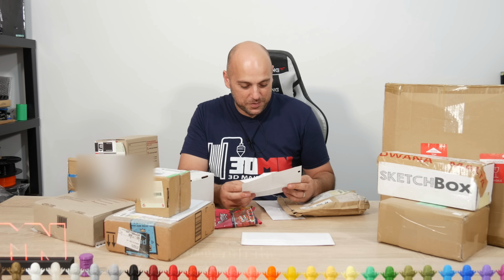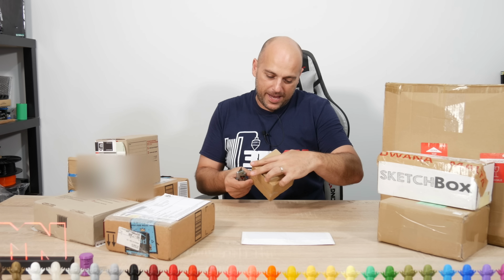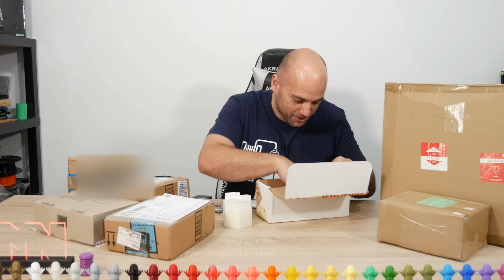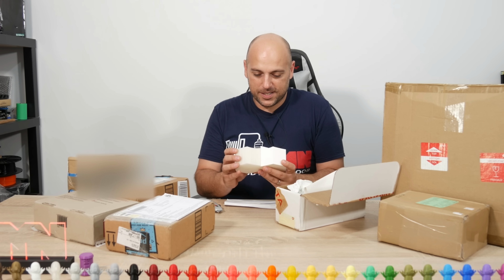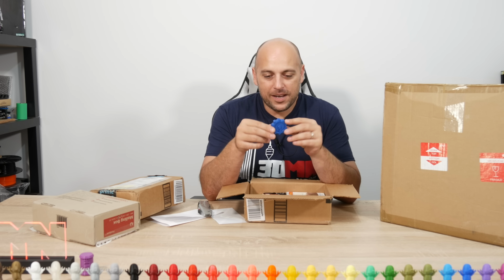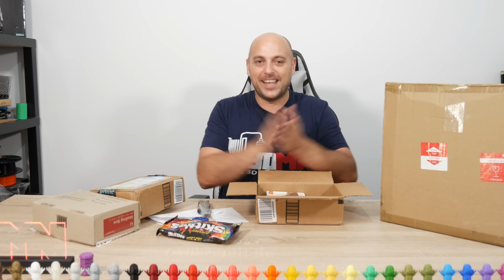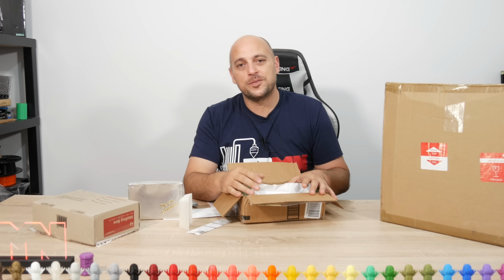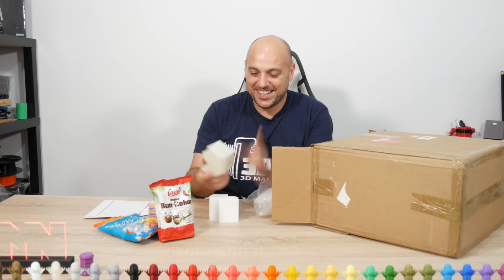Mailday Wednesday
Cameo appearance today by my little helper :)

Amazon US

Constitution Street,
Mosta, MST 9059
Malta
Europe

✌✌If you wish to support the channel, you can do so by checking the below links, it's won't cost you anything extra, but the channel will recieve a kickback which goes a very long way ✌✌